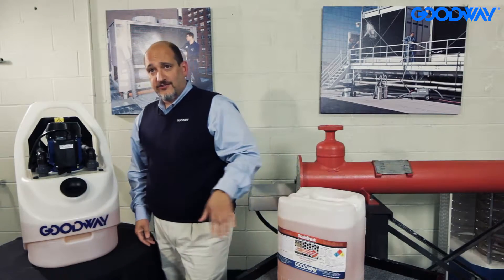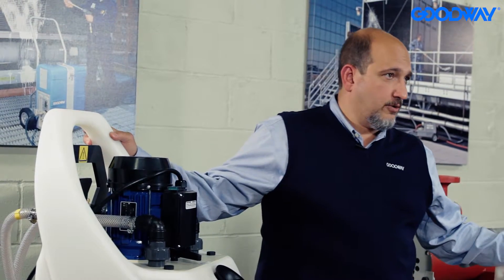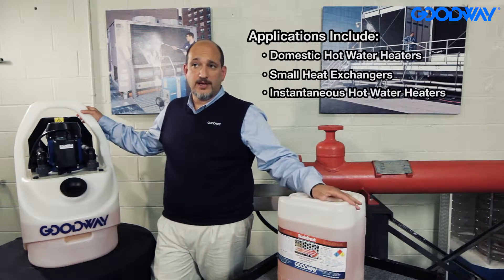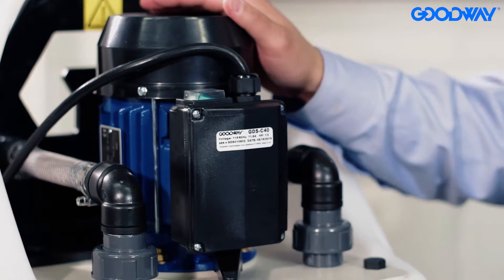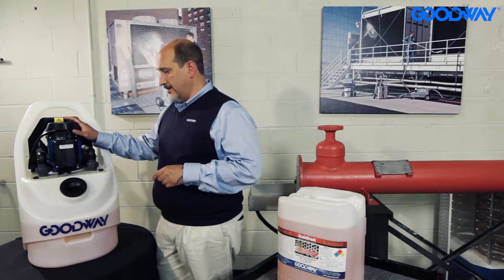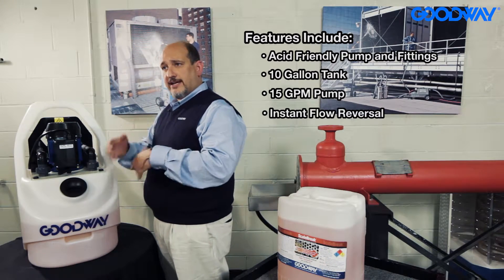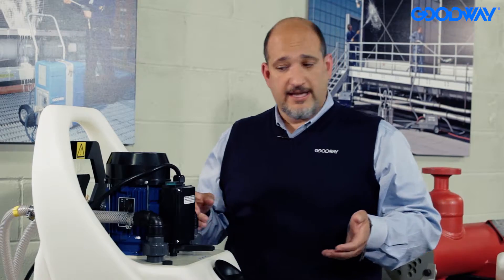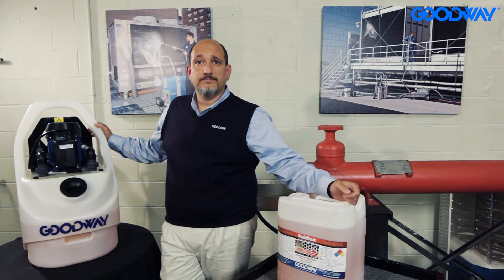Goodway GDS-C40 Industrial Descaling System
The GDS-C40 industrial descaling system is constructed of heavy duty polyethylene and acid proof components, and is designed for years of use in industrial applications. Includes an innovative Flow Reversal Valve that allows foam and gas to discharge into the tank, eliminating the barrier effect and considerably speeding up the descaling process. Each unit is self priming and safely contains chemicals within its integral tank, allowing for maximum user friendliness. The GDS-C40 works great on small size applications like oil coolers, plate and frame heat exchangers, vacuum pumps, marine pumps more. 15 gallon per minute (GPM) flow.